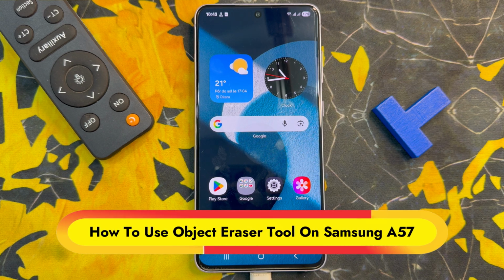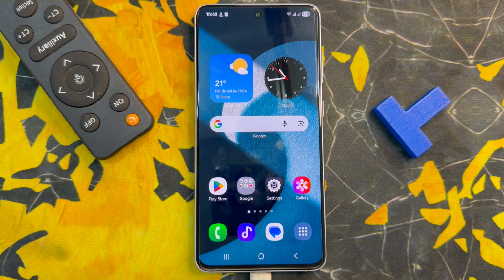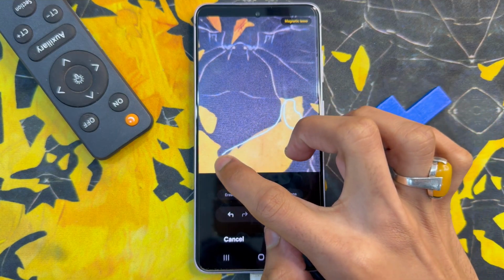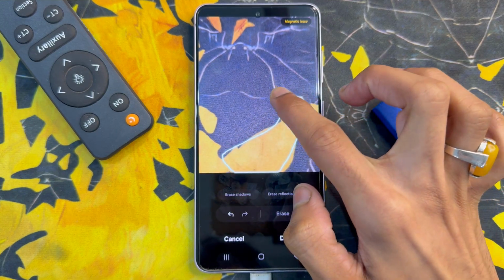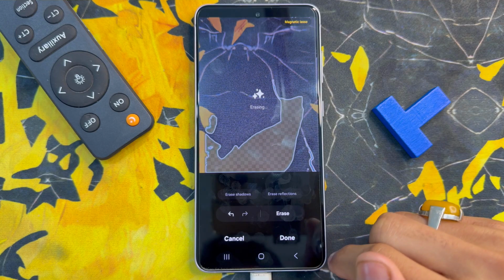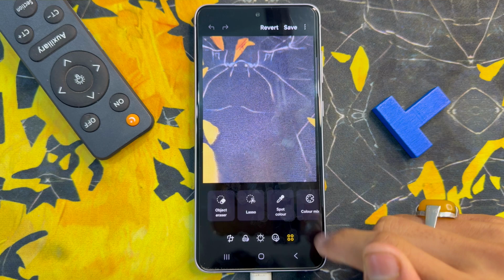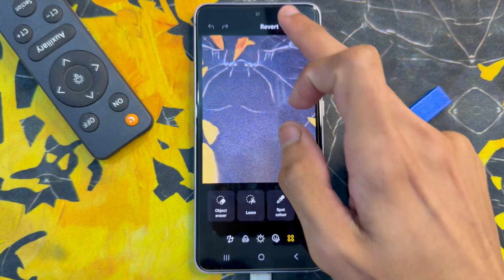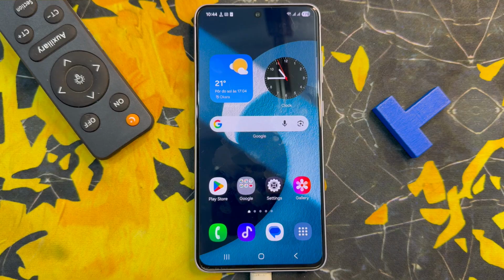How To Use Object Eraser Tool On Samsung Galaxy A57 Easy Tutorial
How To Use Object Eraser Tool On Samsung Galaxy A57